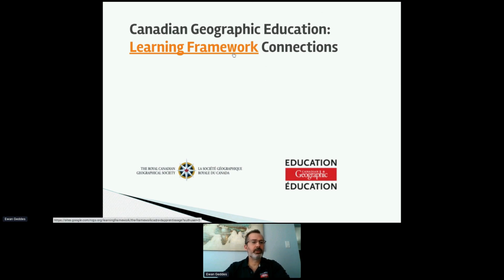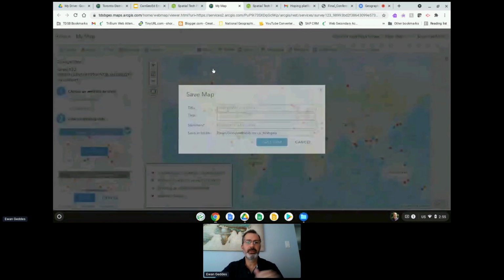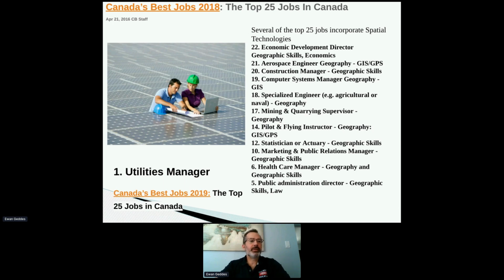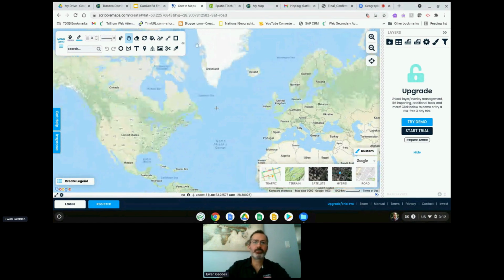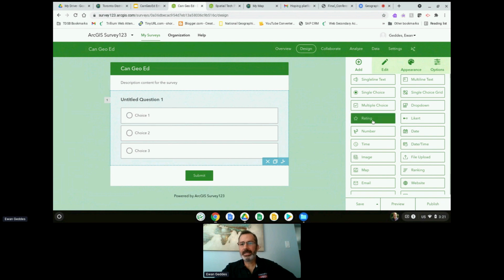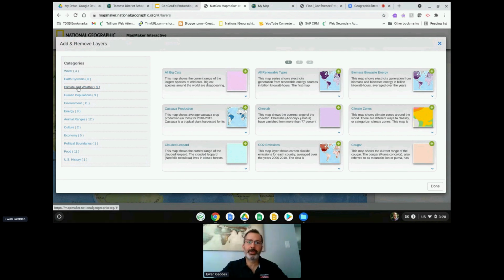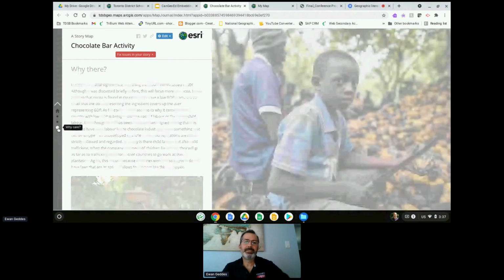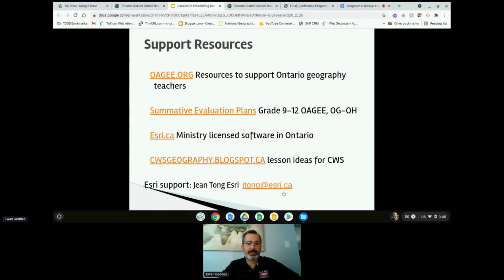Geographic literacy and spatial technologies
Ewan Geddes
Teacher/curriculum leader, Toronto District School Board
Ontario representative, Can Geo Education

This presentation will show why embedding geographic literacy and spatial technologies in the classroom will support students outside of the classroom and in potential careers. Teachers will be exposed to spatial technology tools such as ArcGIS Online, Survey 123, and StoryMaps and how to leverage these tools to engage students into becoming citizen scientists. Classroom activities that are embedded with geographic literacy and spatial technology will be shared with participants.